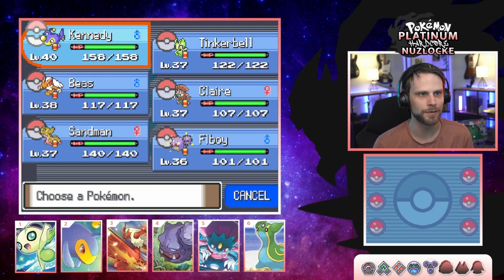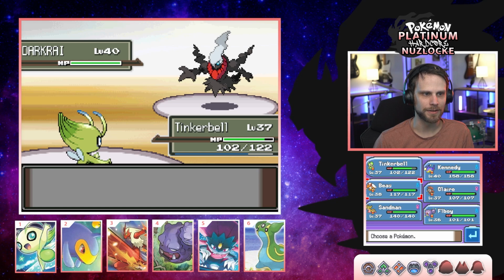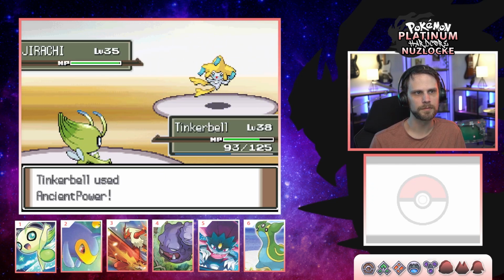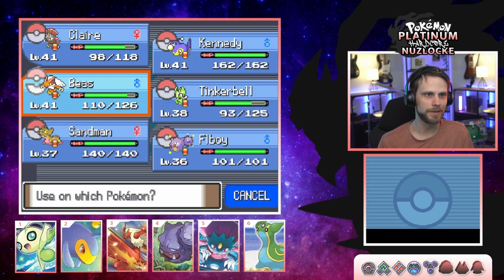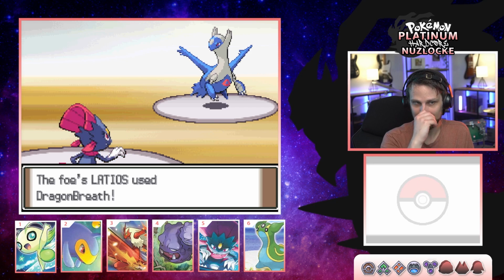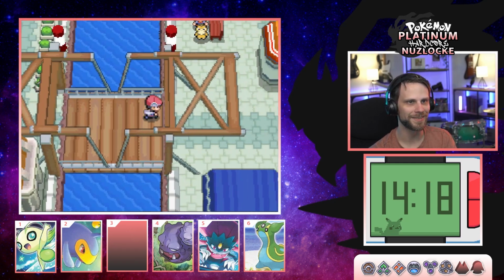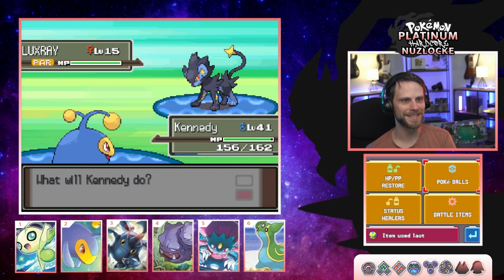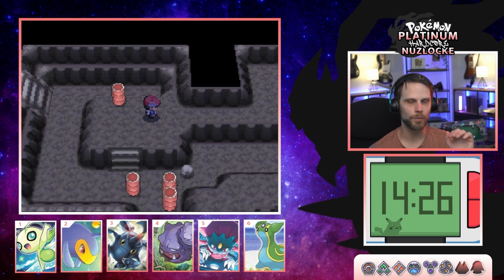TAKING ON BYRON!!! | Pokémon Platinum Hardcore Nuzlocke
Welcome to another episode of our Pokémon Platinum Hardcore Nuzlocke! Today, despite planning on heading to Iron Island, we actually end up taking on Byron's gym instead to hopefully secure our 6th Gym Badge! This turns out to be one of the hardest battles thus far though as his team is STACKED!

Nuzlocke Rules:
1. Only able to catch the first Pokémon in each location.
2. Must nickname all captured Pokémon.
3. Any Pokémon that faints must be released.

Hardcore Add-ons:
1. No items may be used in battle (excluding held items).
2. Battle mode is Set.
3. Level Caps between gyms.

Additions:
1. Randomized Pokémon and abilities.

Checkout the website!